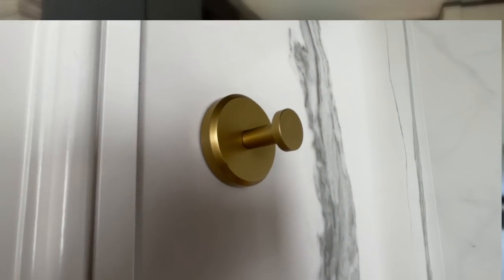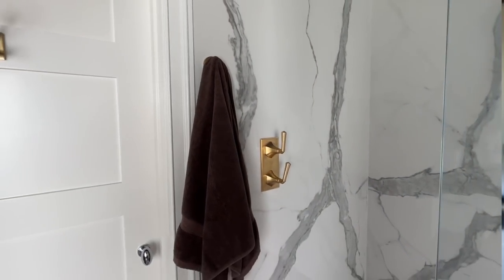My Favorite Amazon Must Haves and Finds for the Bathroom (with Links)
The title says it all! In this video, I'll share my favorite Amazon finds and must haves for the master bathroom!

Links to all items mentioned in the video:

Life-like Orchids
Suction Cup Hooks
Automatic Touch-Free Soap Dispenser
Adiva Area Rug (Machine Washable)
BodyRestore Shower Steamers
10x Makeup Mirror
Modern Square Tumbler Cup for Bathroom (Vanity Countertops)
Glossy Marble Paper Granite
Soap Dispenser
Silicone Heat Resistant Travel Mat Pouch for Hot Hair Styling Tools

Don't forget to join my weekly newsletter for lifestyle tips and deals of the week

Let’s Connect...